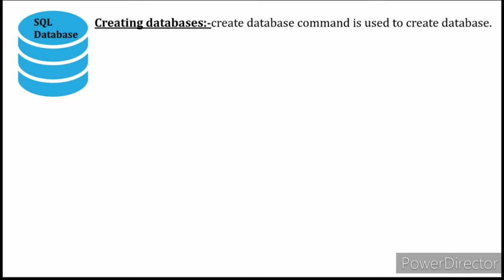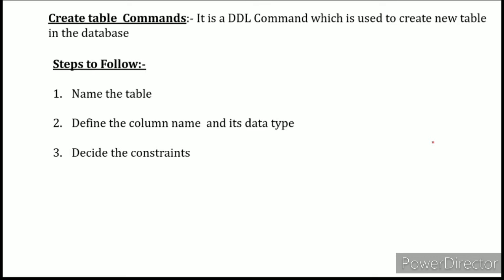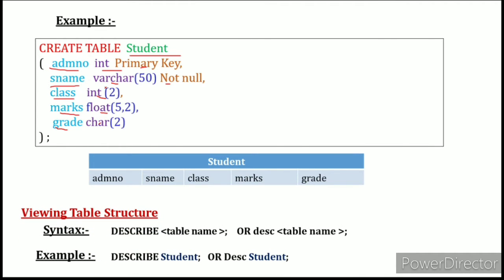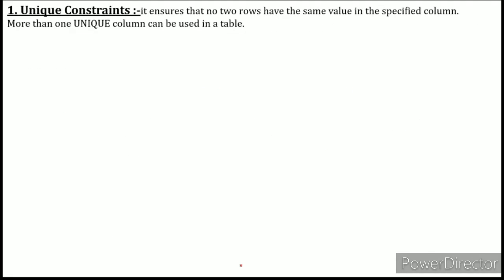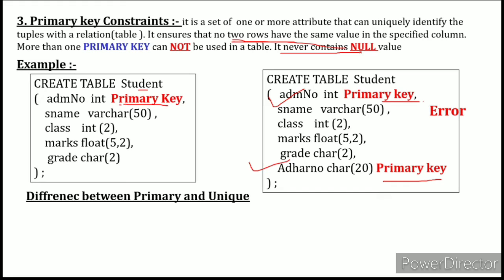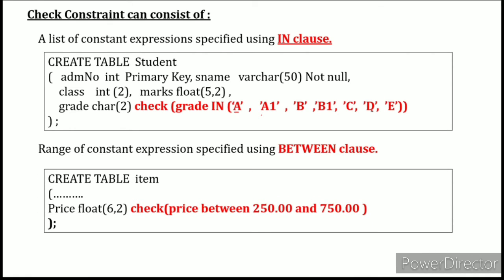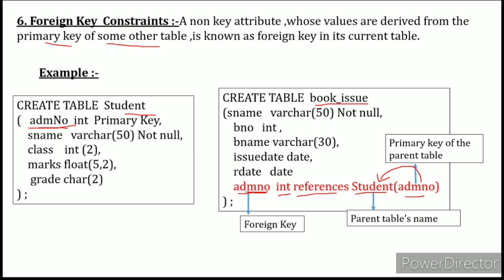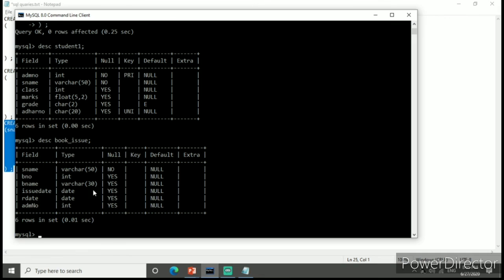Creation of table and types of constraints in MYSQL